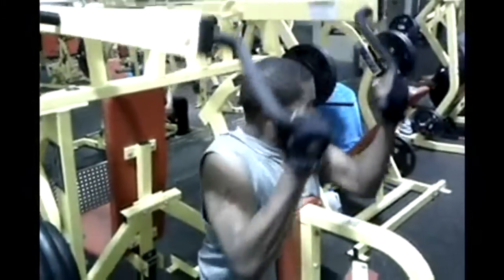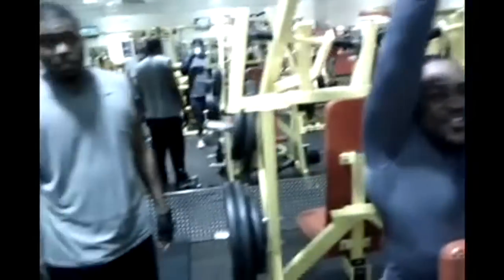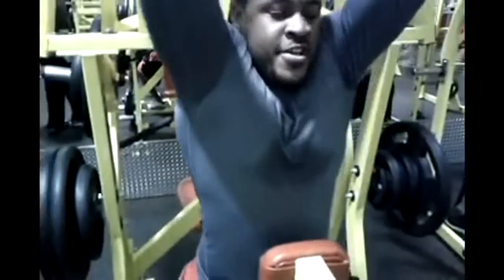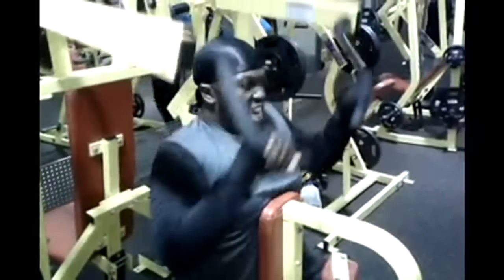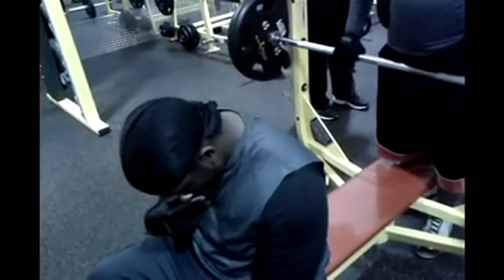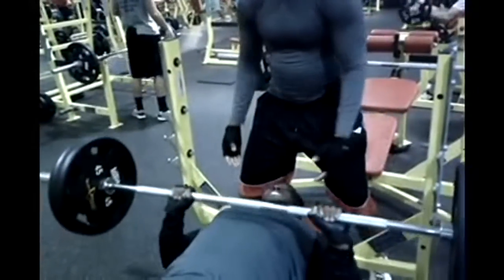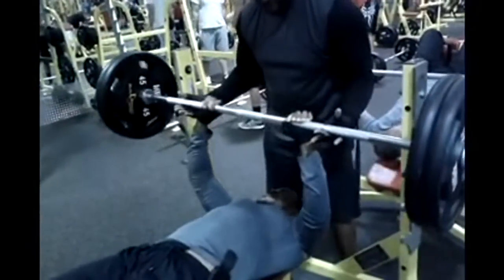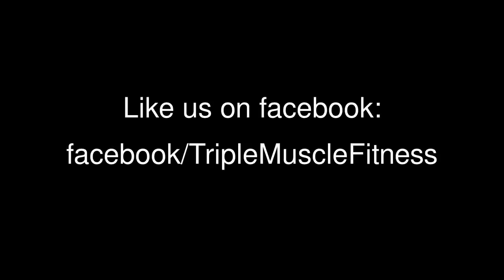Retro Fitness Day 1 Part 2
This is the second of a 4 part video of the workout we did at Retro Fitness. You may have seen we recently switched over to Retro Fitness for equipment purposes. We still think Planet Fitness is a great gym but it was time to take our training to the next level.